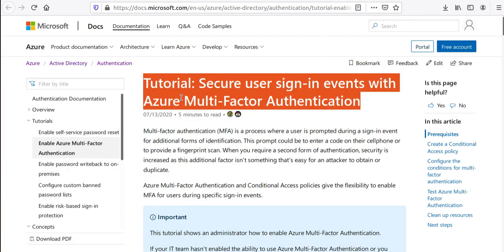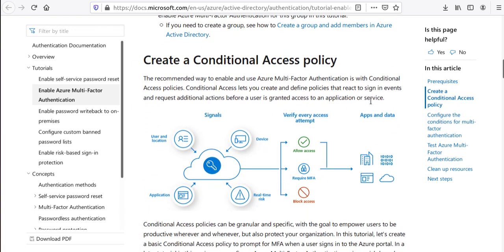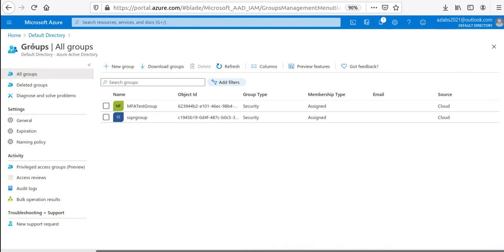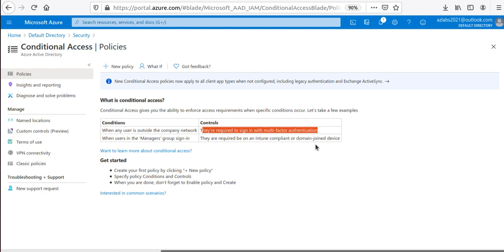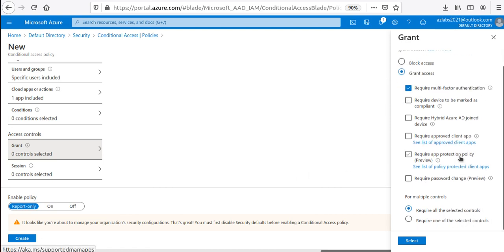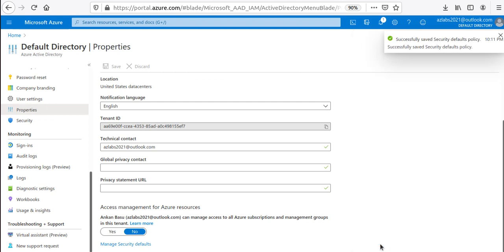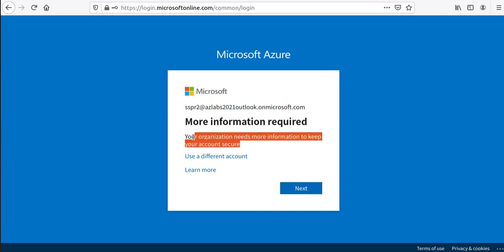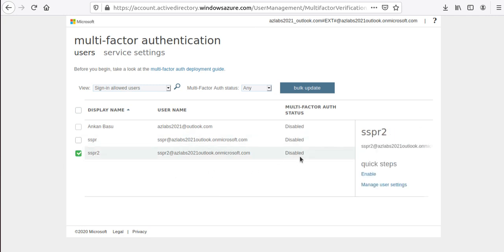Tutorial: Secure user sign in events with Azure Multi Factor Authentication using Conditional Access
Followed official documentation to configure MFA using conditional access policy.

1. Create a Conditional Access policy to enable Azure Multi-Factor Authentication for a group of users
2. Configure the policy conditions that prompt for MFA
3. Test the MFA process as a user